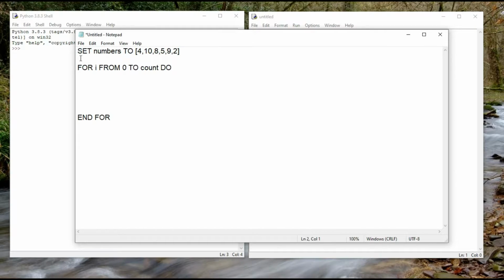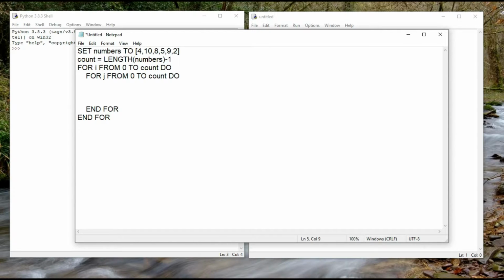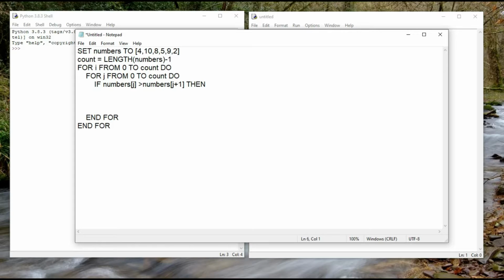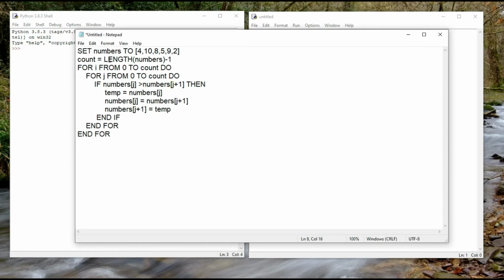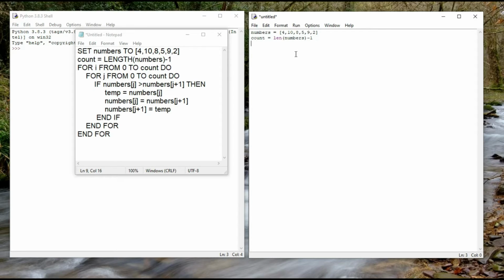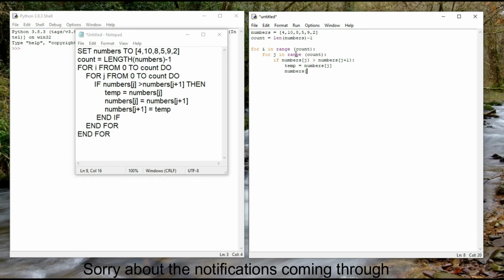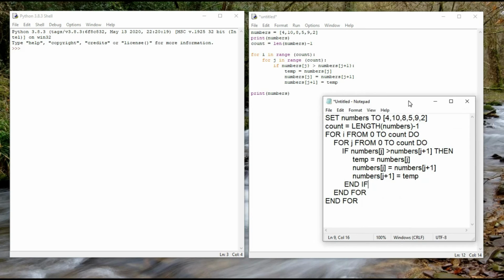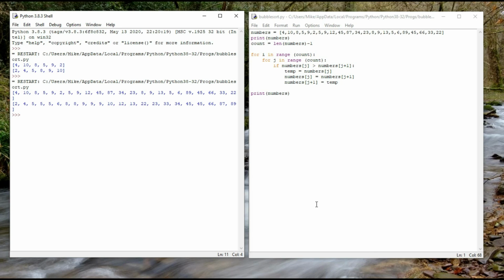Bubble Sort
This video explains the process of the Bubble sort, the algorithm is explained using pseudocode and finally the sort is implemented using Python.